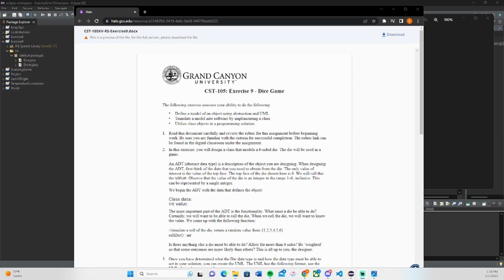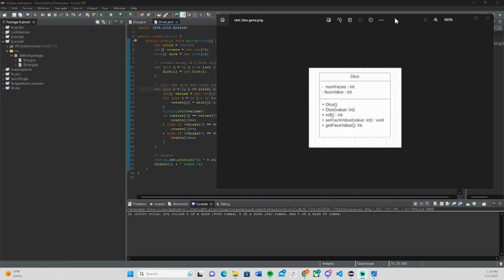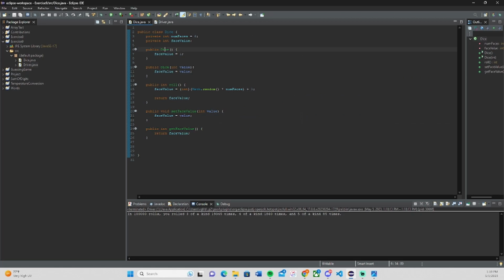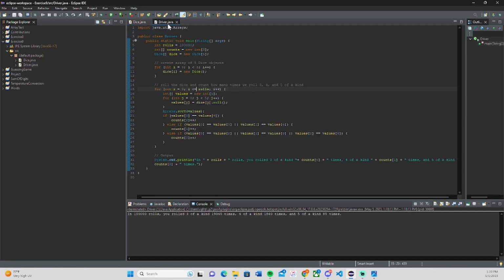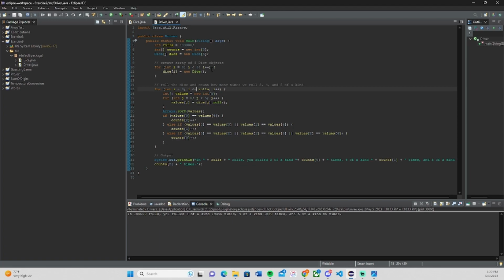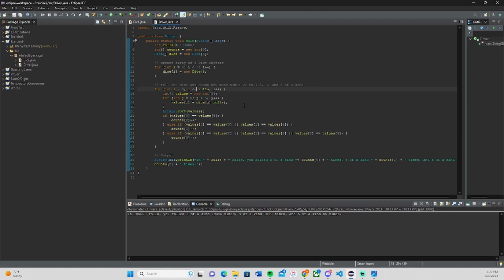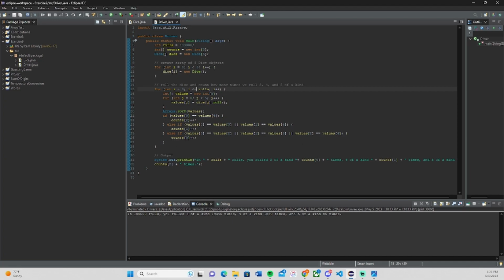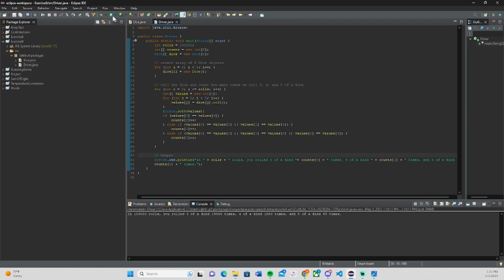CST-105 Exercise 9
Creating a dice game